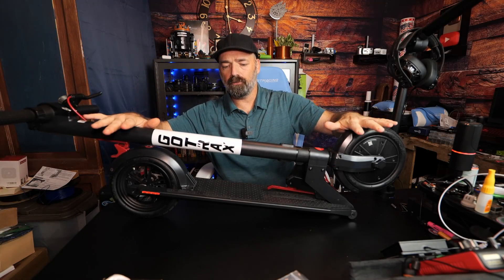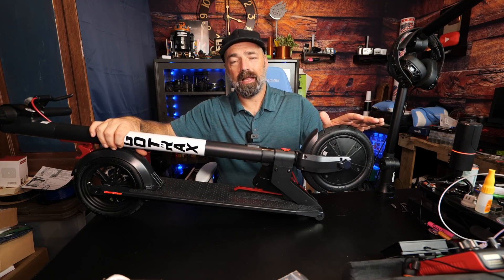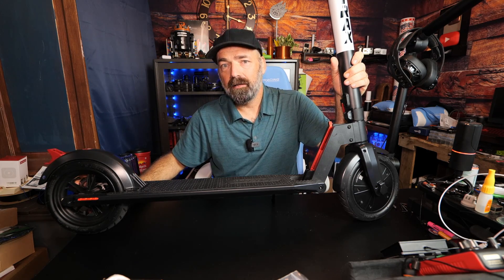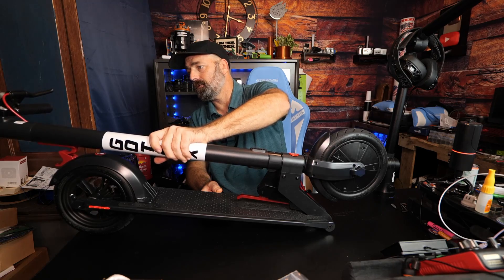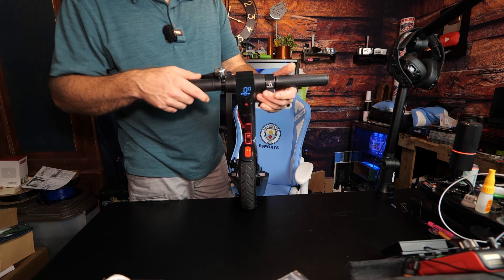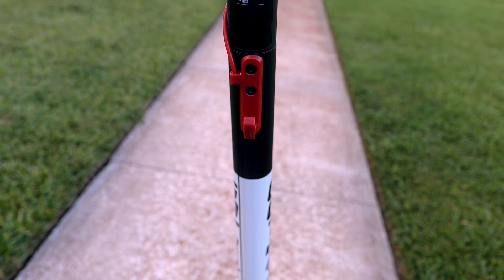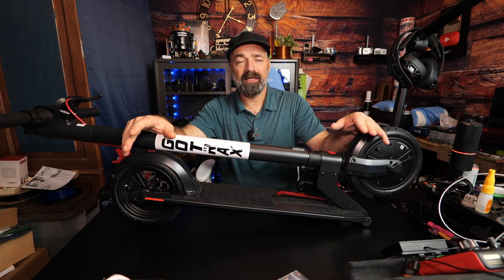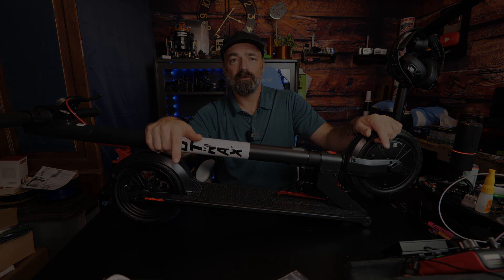Gotrax GXL V2 Electric Scooter, 8.5" Pneumatic Tire